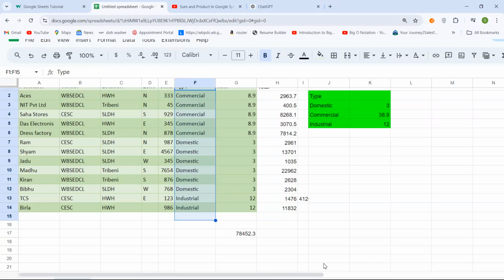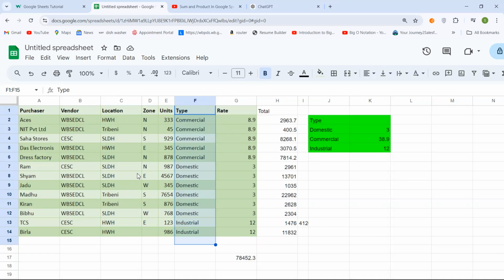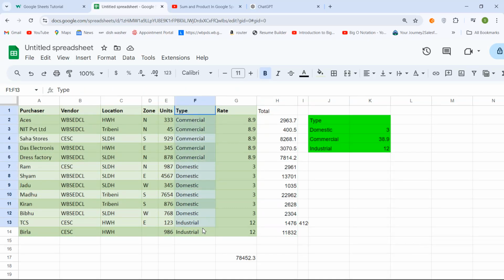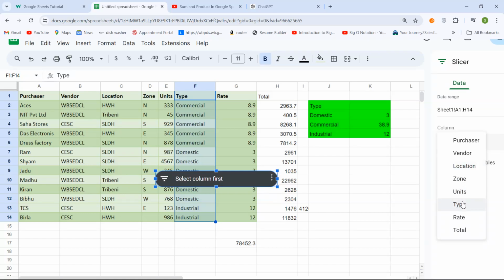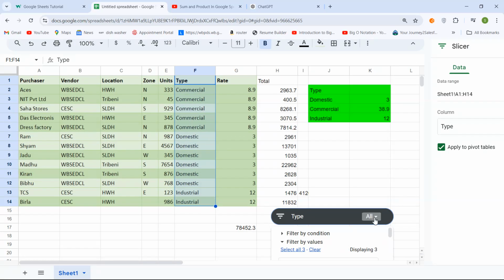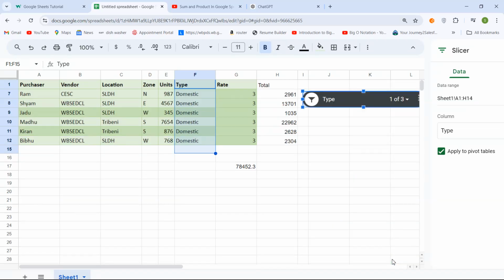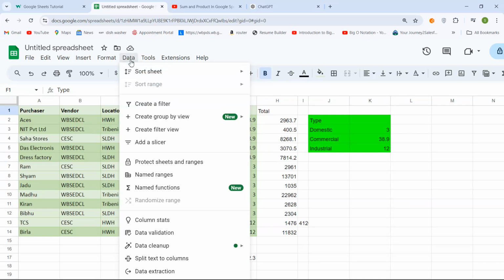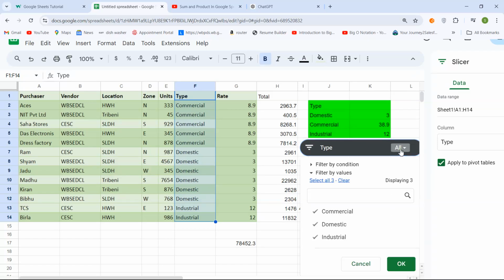Slicer In Google SpreadSheet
This video shows how insert slicer in Google SpreadSheet. To work with slicer in MS EXcel to need to browse my channel to locate the particular video